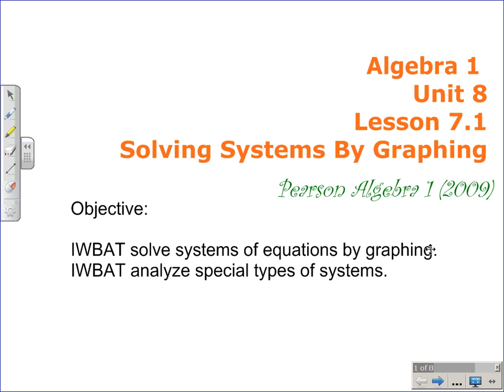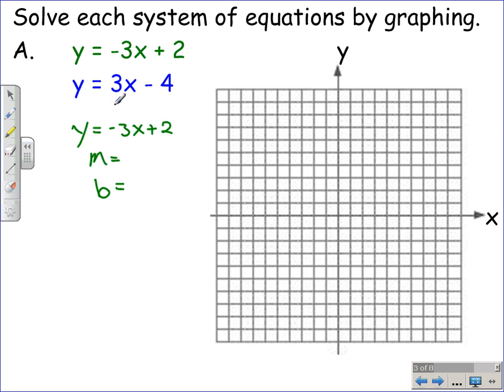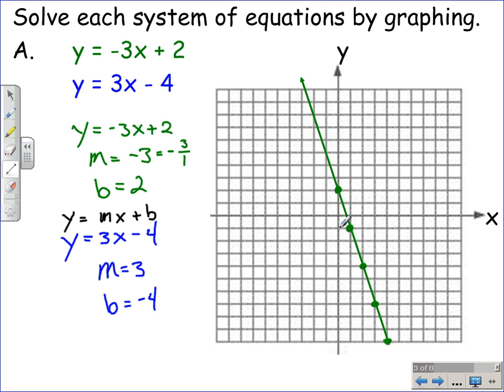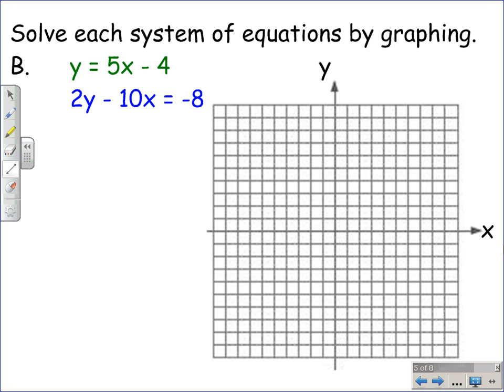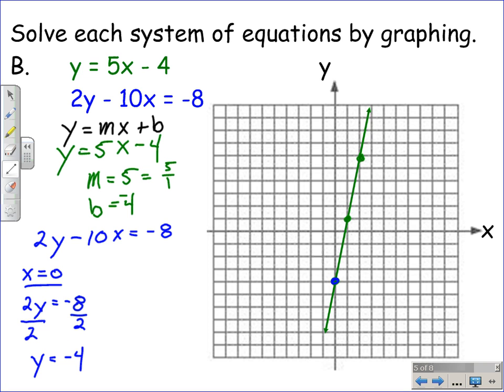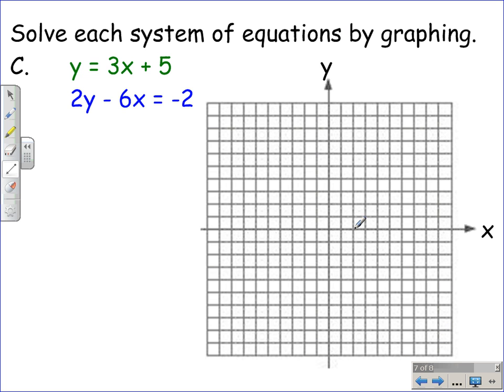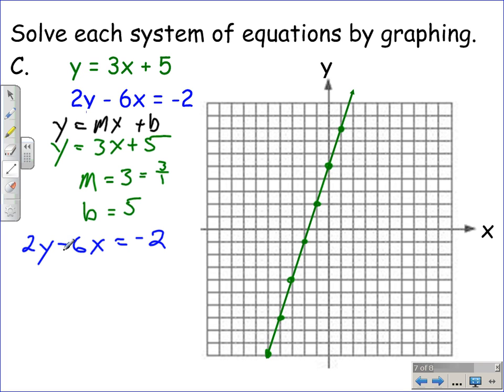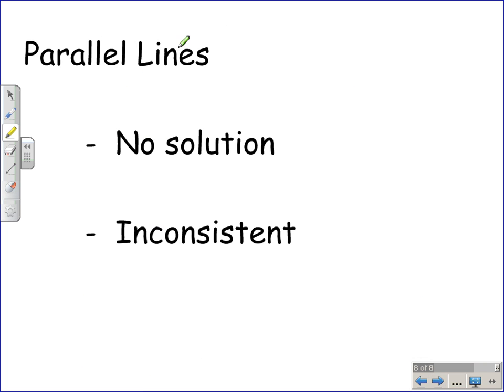7.1 al 1 solving systems by graphing.wmv